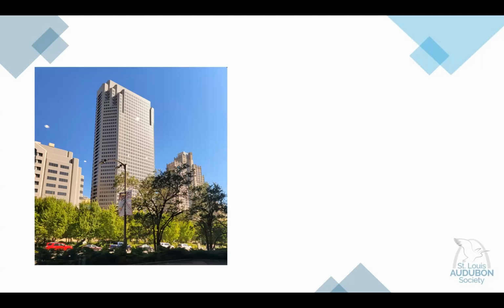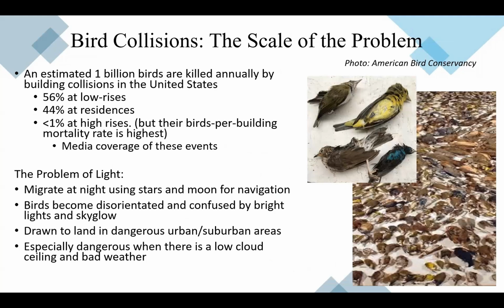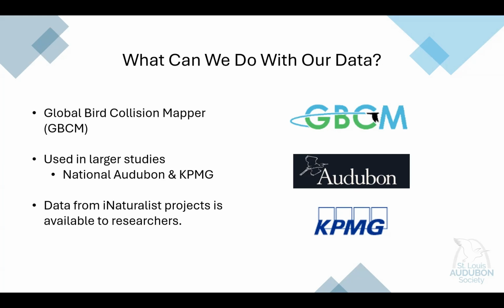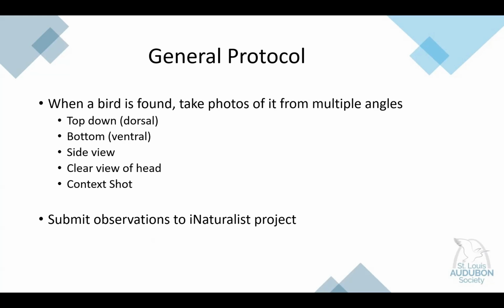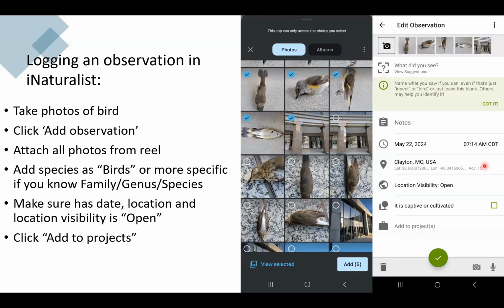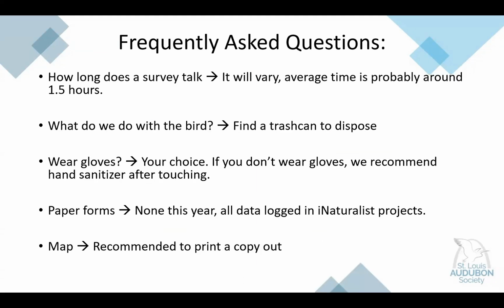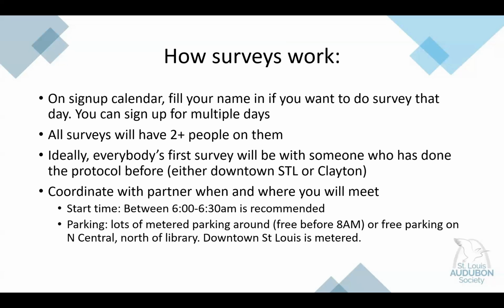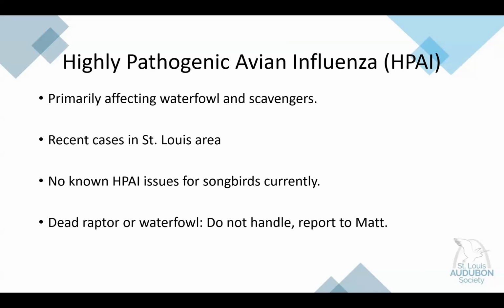BirdSafeSTL Training, Spring 2025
Training video discussing the BirdSafeSTL project and the protocols for spring 2025 collision surveys.